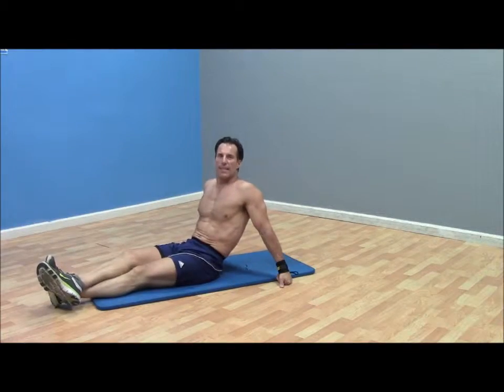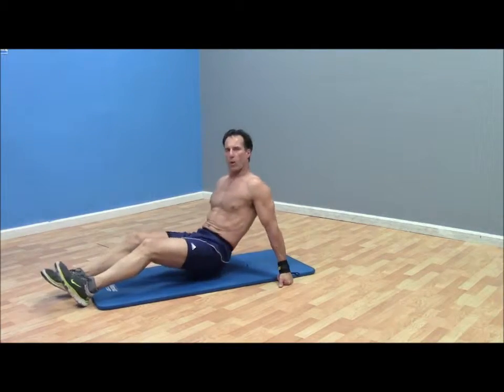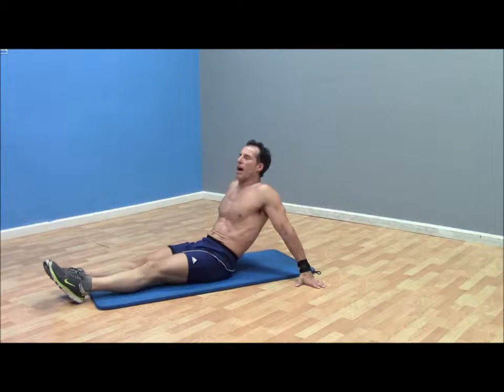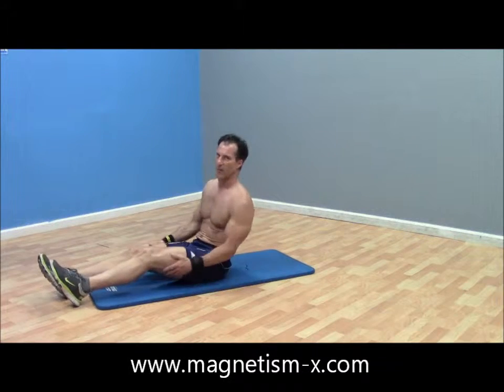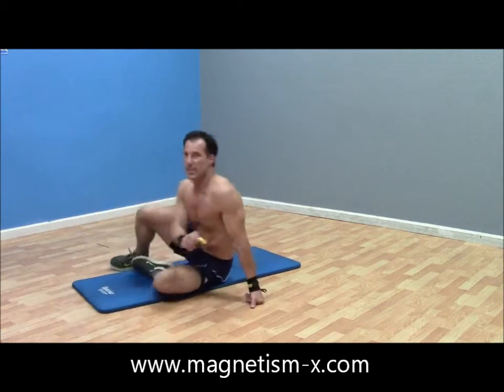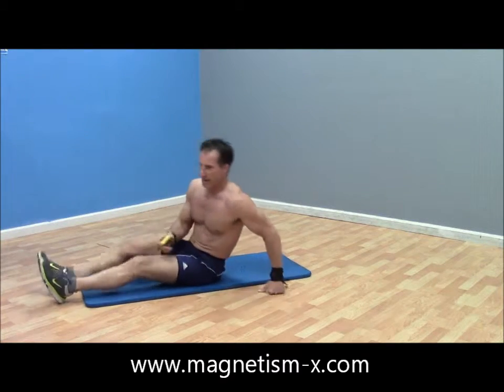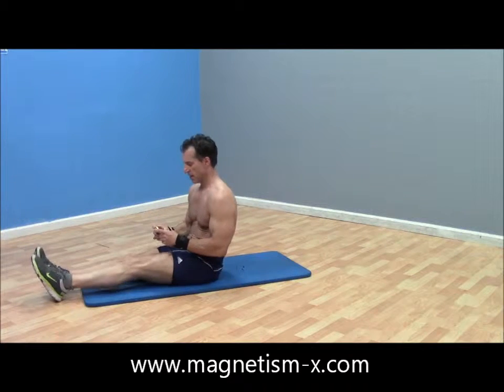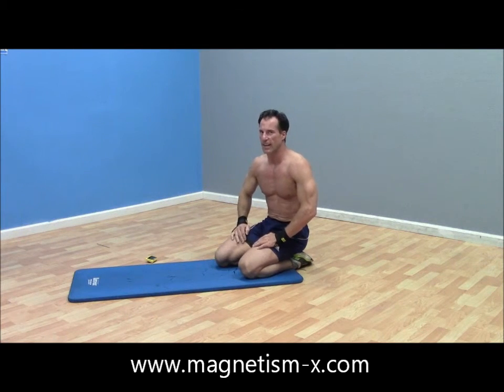Core workout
Here is another simple and quick core workout